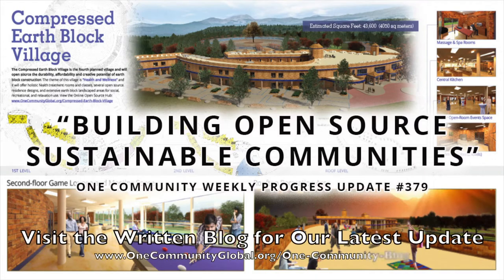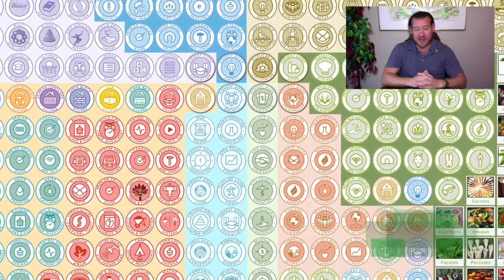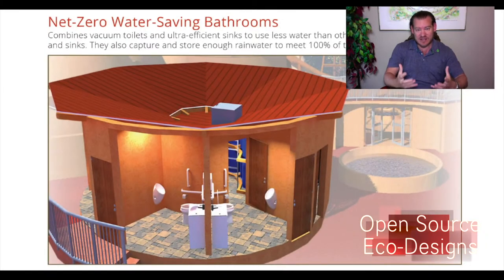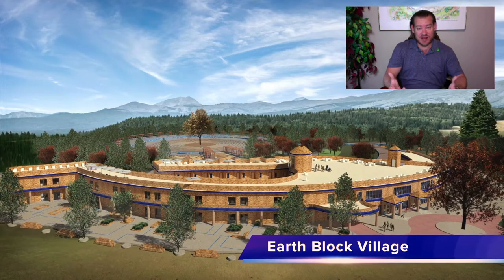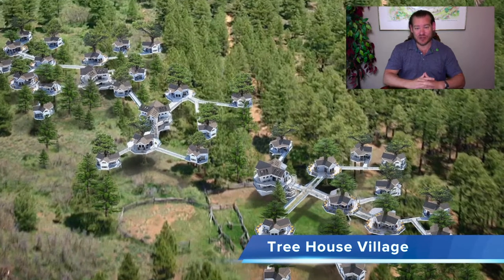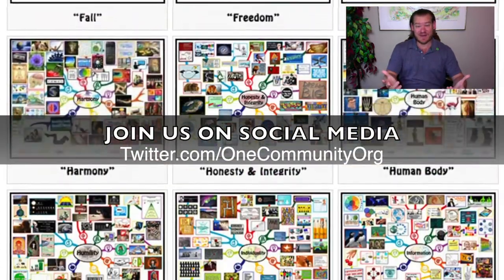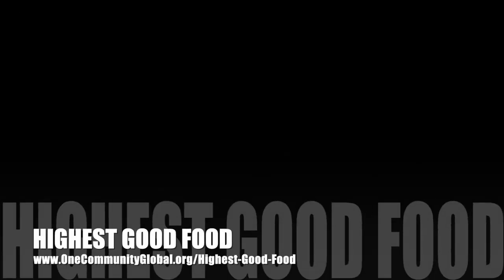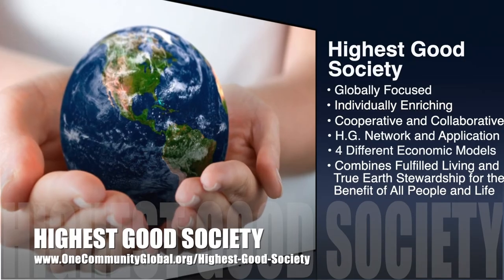Building Open Source Sustainable Communities - One Community Weekly Progress Update #379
Building Open Source Sustainable Communities | Global Collaboration | Open Source Cooperation | Sustainable Energy | Global Sustainability | World Change | Green New World | One Community | Weekly Progress Update #379 Specifics are

“Building open source sustainable communities is possible just like building anything else open source. One Community is doing this for "The Highest Good of All." Step one is finishing the open source designs for food, energy, housing, education, for-profit and non-profit economic design, social architecture, fulfilled living, and global stewardship practices. Step two is confirm everything is correct as we use them to build the initial teacher/demonstration community. Step three is hosting visitors and supporting others for global replication as we continue to build the additional open source village models. This is the June 28th, 2020 edition (#379) of our weekly progress update detailing our team’s development and accomplishments.”

THIS WEEK'S TOPIC: Building Open Source Sustainable Communities